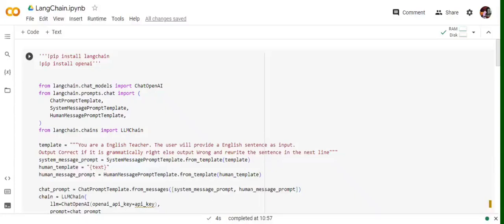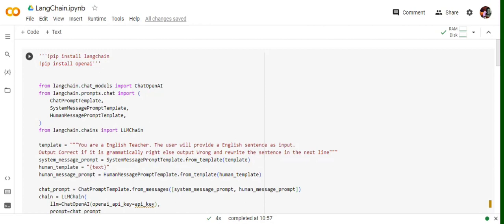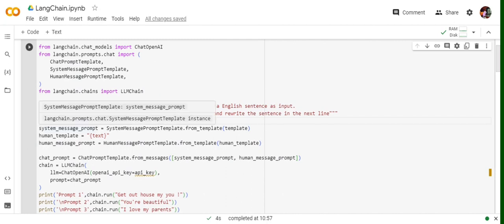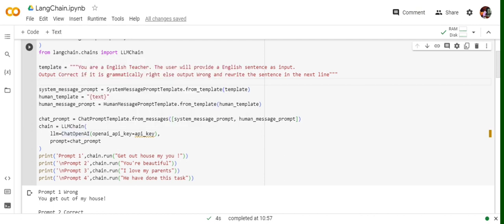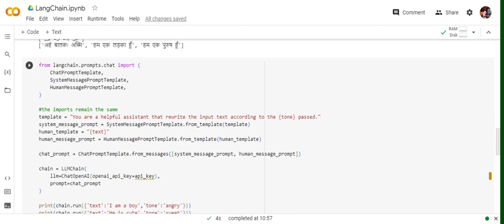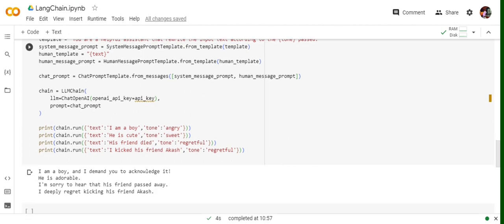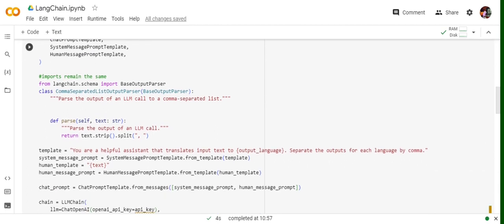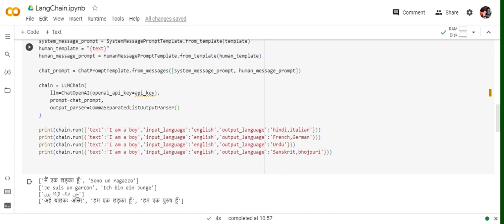Langchain tutorial for beginners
Langchain is a framework used to build apps using LLMs. This is a basic walkthrough on how you can create any app using LangChains.